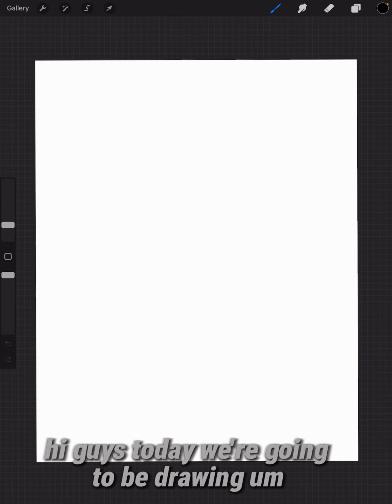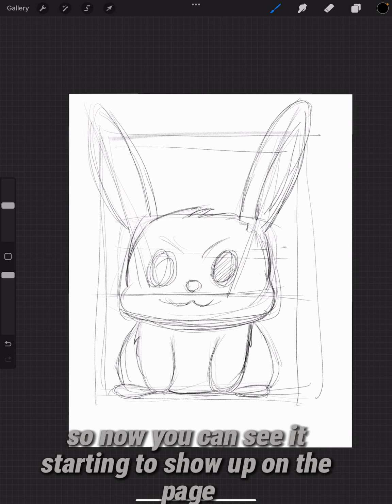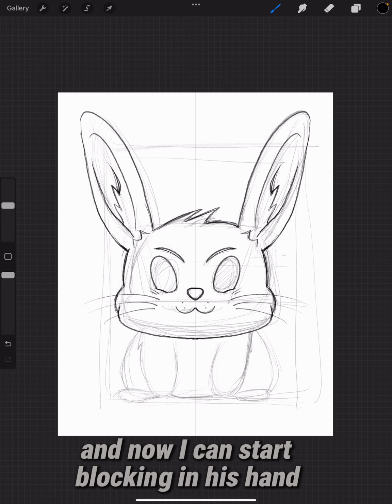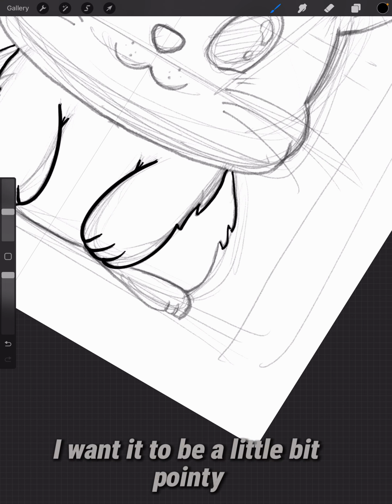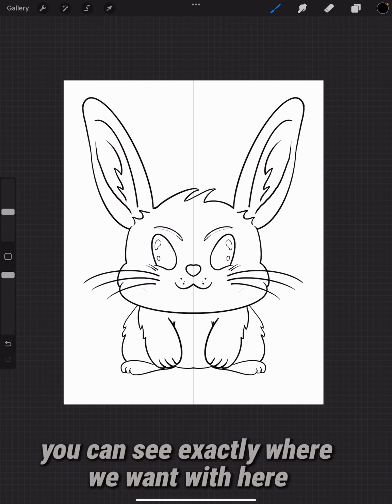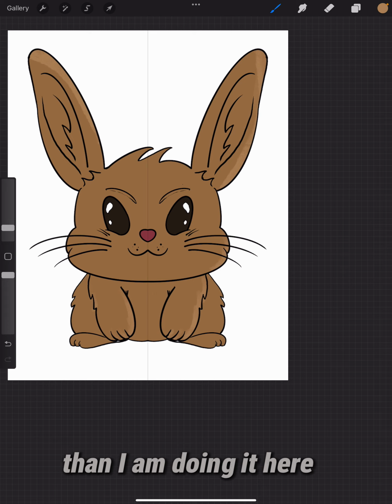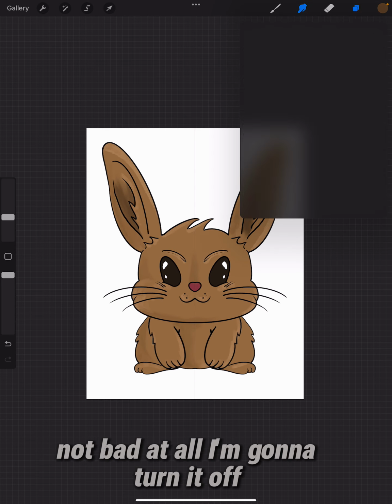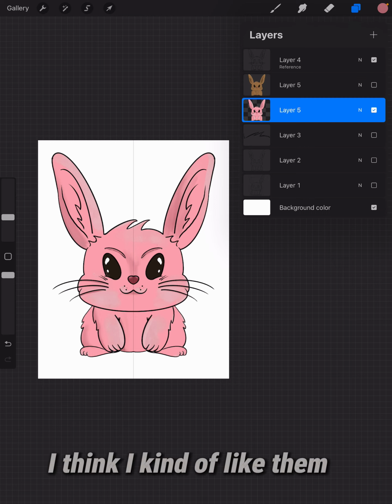🌈🐇✨ How to Draw a Kawaii Bunny Rabbit | Easy Step-by-Step Tutorial 🐰🎨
🐰🎨 Welcome to our kawaii drawing adventure! In this delightful tutorial, we’ll learn how to draw an adorable bunny rabbit step by step. Whether you’re a budding artist or a parent looking for a fun activity, this beginner-friendly guide is perfect for all ages.

🌟 Step-by-Step Bunny Drawing Tutorial:

Follow along as we break down the process into simple steps.
Learn to create the bunny’s round body, cute ears, and fluffy tail.
Discover how to add expressive eyes, a button nose, and a sweet smile.
We’ll even include a little carrot for our bunny friend!
🎨 Materials Needed:

Grab your favorite drawing supplies—colored pencils, markers, or crayons.
Any paper will do—just let your creativity flow!
🌸 Kawaii Style:

Embrace the kawaii aesthetic with oversized eyes, chubby cheeks, and a sprinkle of cuteness.
Our bunny will be the star of your springtime or Easter-themed artwork.
📚 Perfect for Kids and Beginners:

No prior drawing experience required!
Let’s create something adorable together.
🎉 Cartoon Fun:

Turn simple shapes into a charming bunny character.
Celebrate the joy of drawing!

Feel free to customize the title and description to match your channel’s style. Happy drawing! 🎨🐰